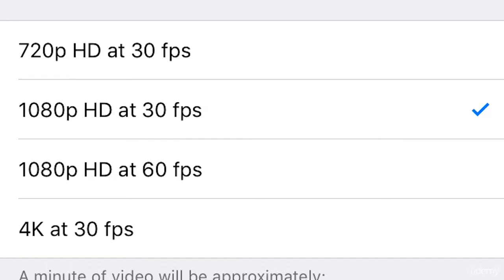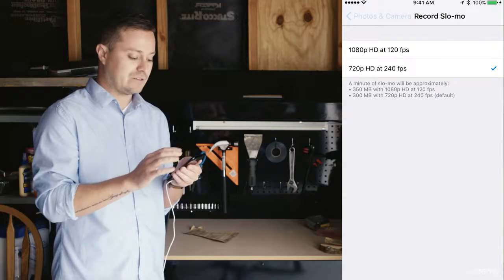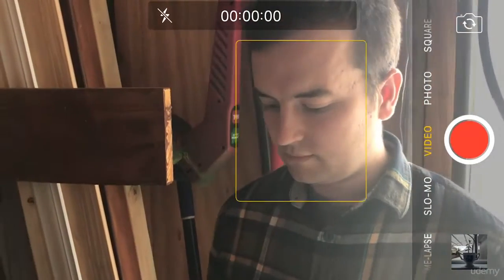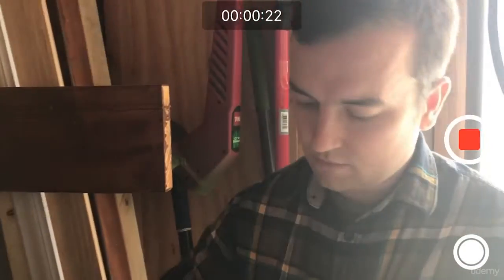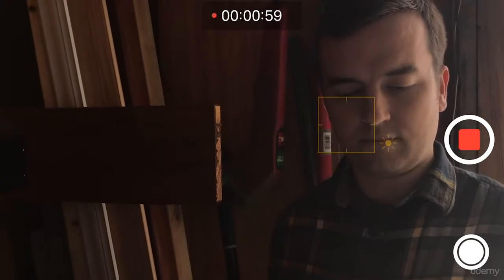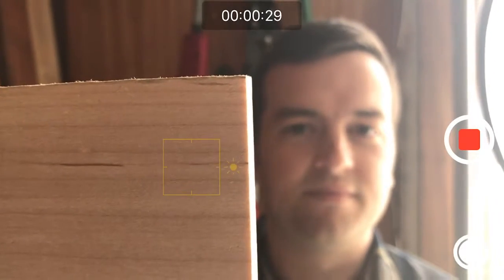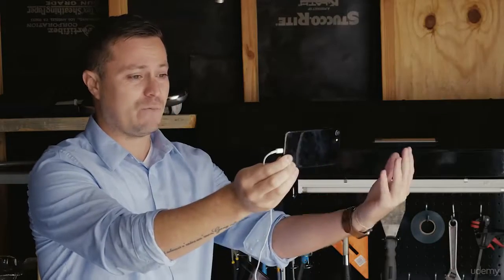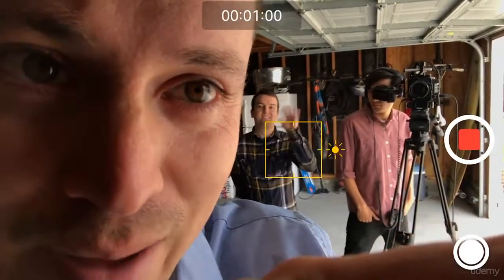109 Shooting with a Smartphone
in this lesson we're going to talk about shooting video with your smartphone.